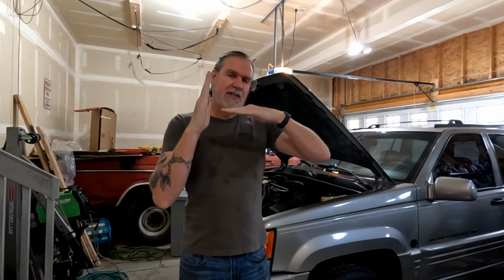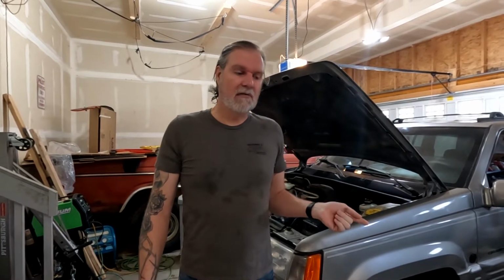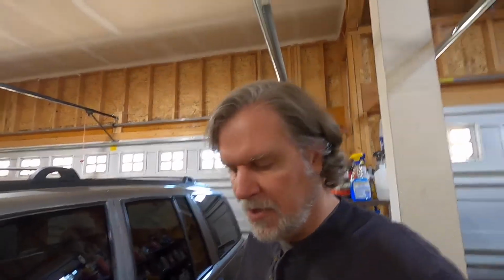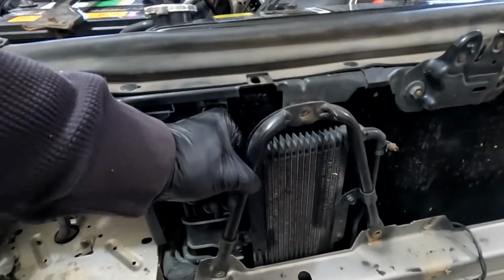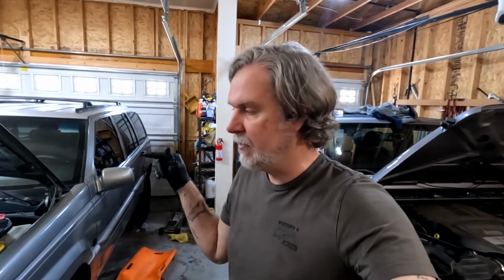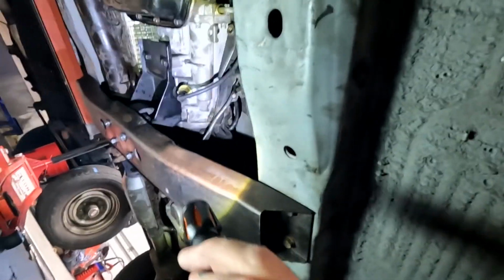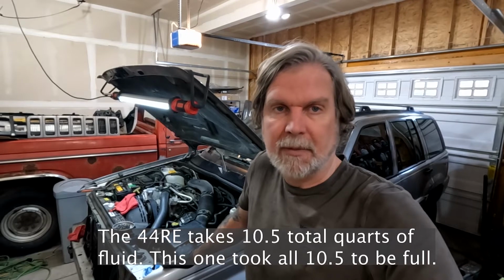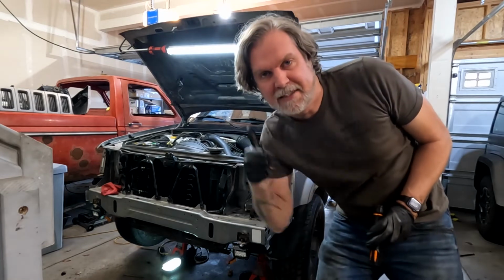Jeep Grand Cherokee ZJ Transmission Install How To [Part 2-Install]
In today's episode, we perform a transmission replacement on our $1000 Jeep Grand Cherokee. We have a video as part of the Project Grand Cherokee ZJ on this Jeep where we swapped the transmission, but it was just part of our project, not a detailed how to video. You guys have been asking, so here's the first of two very detailed videos on replacing the transmission in a Jeep Grand Cherokee ZJ. We did a video before this, Part 1, that shows everything you need to know to remove the transmission. This second video is how to get it back in your Jeep. There's lots of tips and tricks, and after watching this video, you should be very familiar with all the steps necessary to install a 42RE, 44RE or 46RE Transmission from a Jeep Grand Cherokee ZJ. So sit back and relax and join us for a transmission replacement how to video!

-Motors and Mischief